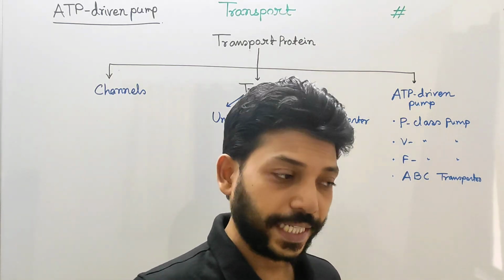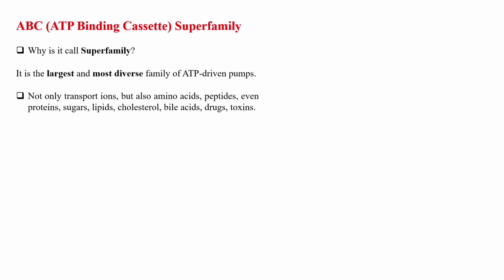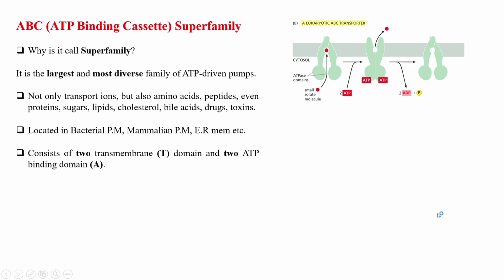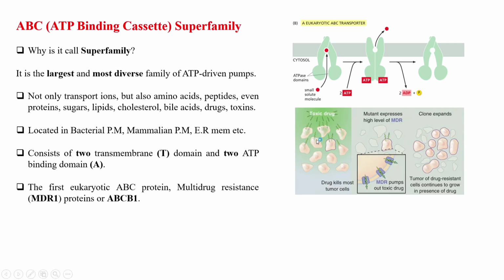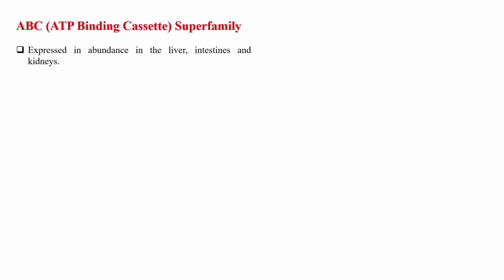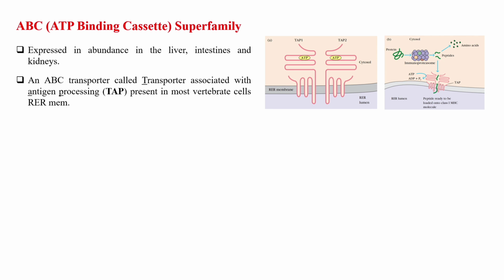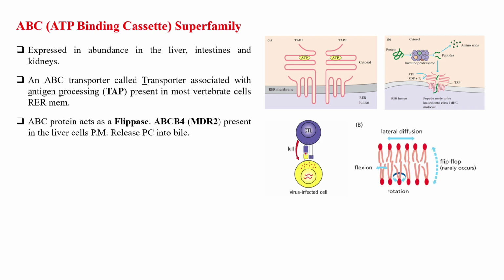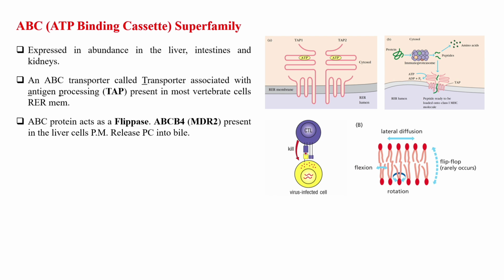ABC Superfamily: ATP driven Pumps; Multidrug resistance (MDR); TAP protein